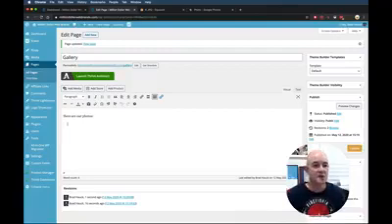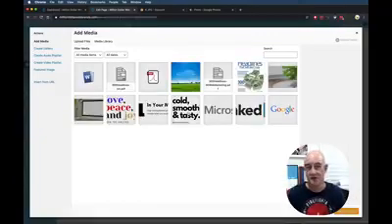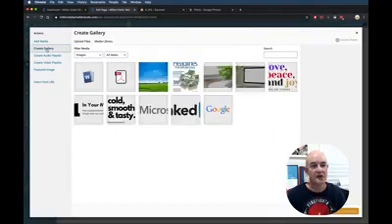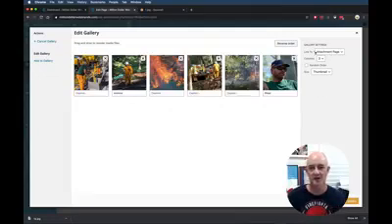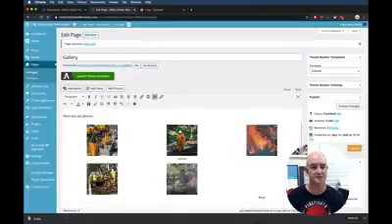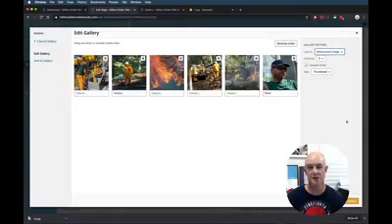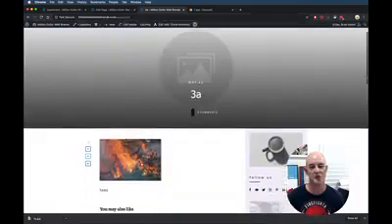How to Add A Simple Photo Gallery to Wordpress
Need to add photos to a page on your website? It's actually pretty easy to do even without a plugin. BUT, you need to remember to compress your images first.